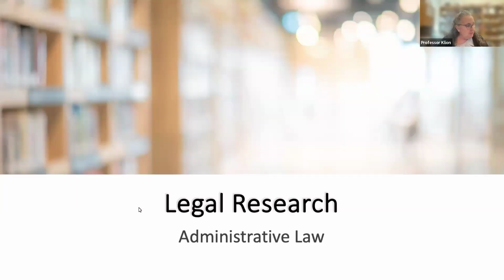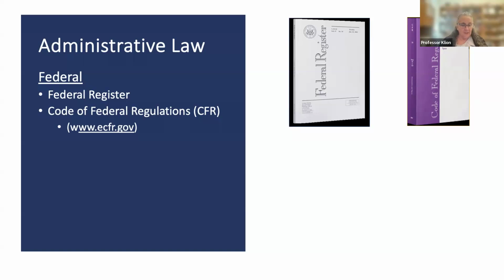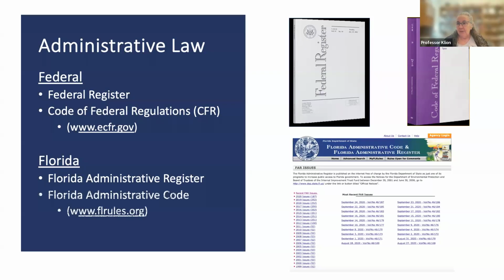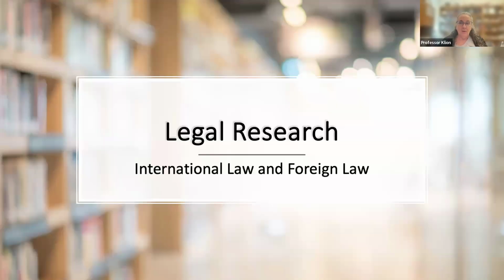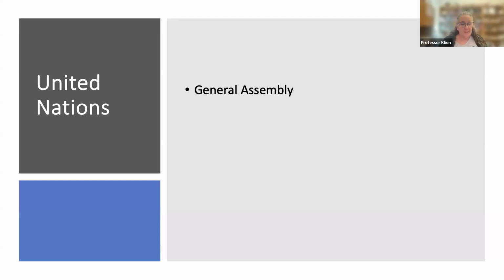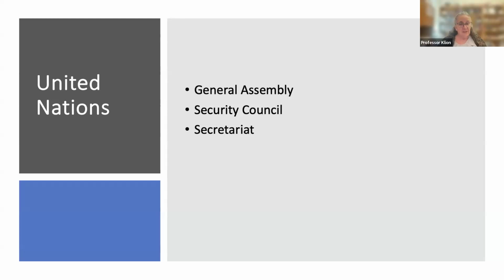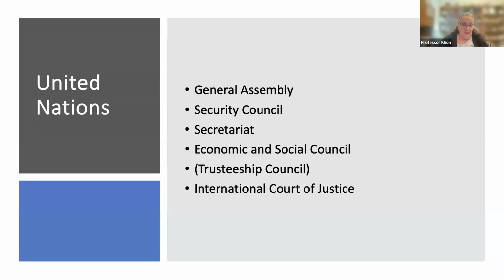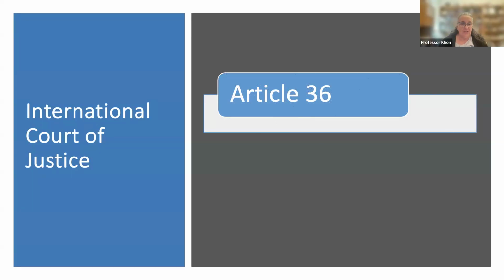Administrative, International & Foreign Law